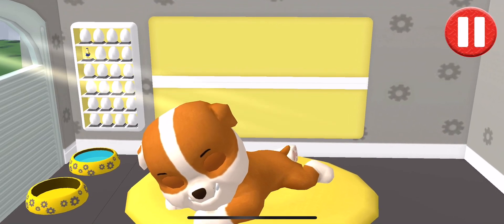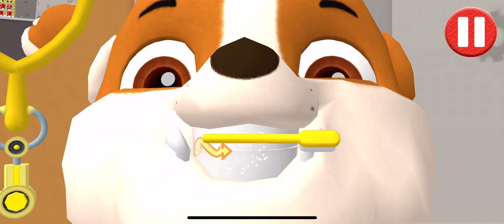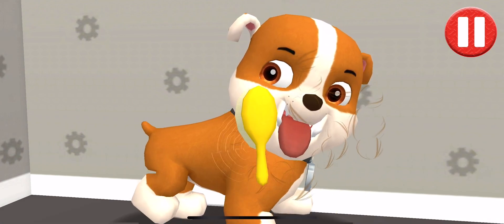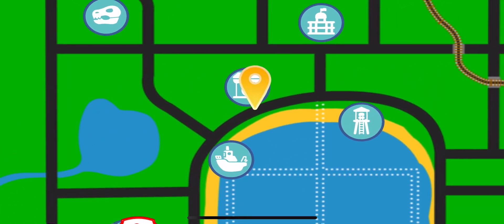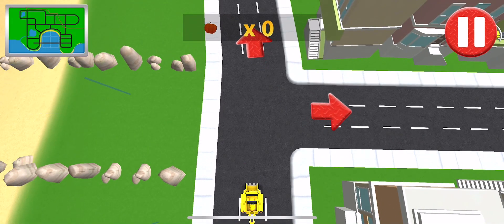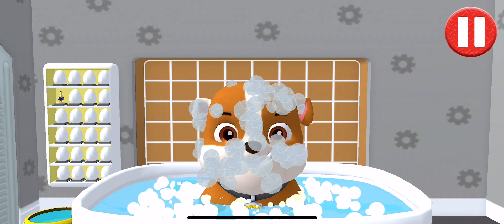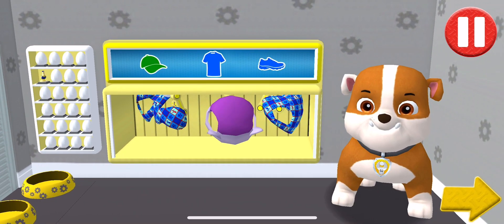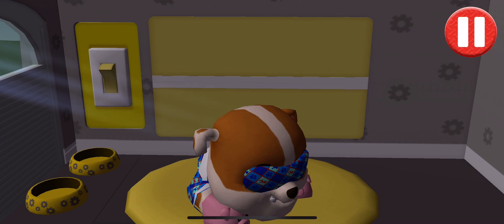PAW Patrol: A Day in Adventure Bay || Rubble || Mighty Pups Save The Day |Ultimate Rescue Adventure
Let's Play Paw Patrol

It's another great day in Adventure Bay with PAW Patrol! PAW Patrol: A Day in Adventure Bay, and learn the daily routine of a PAW Patrol Pup!

This game is recommended for parents and children to play together as kids learn to care for themselves in early childhood development. Your kids will develop independence and confidence by looking after their favorite PAW Patrol Pups, teaching them that even heroes need to brush their teeth every day.